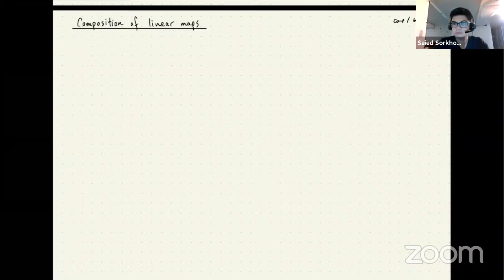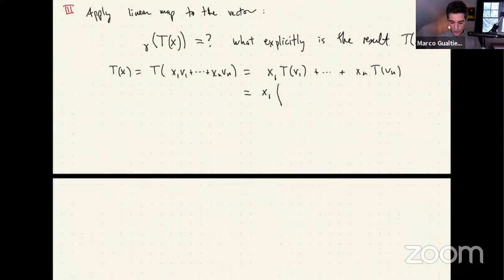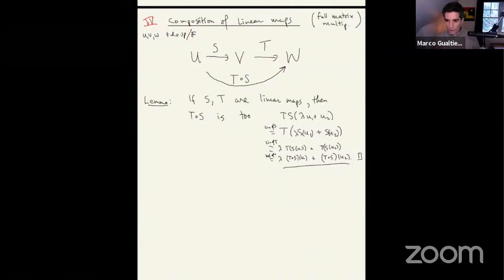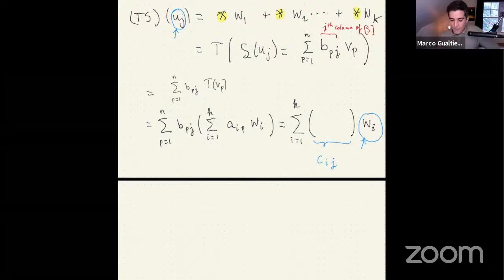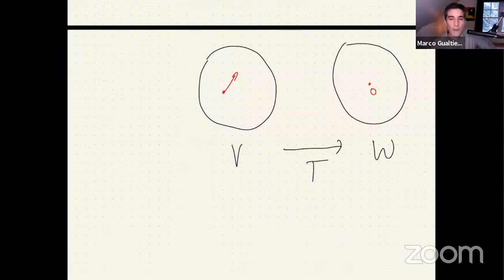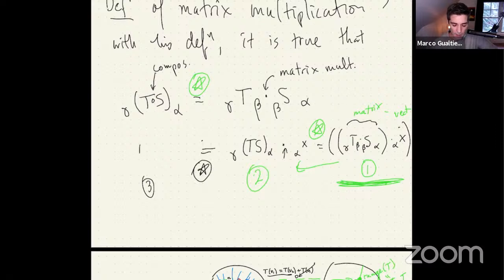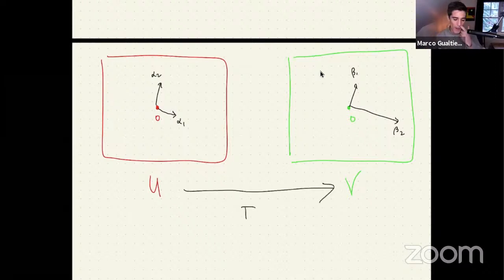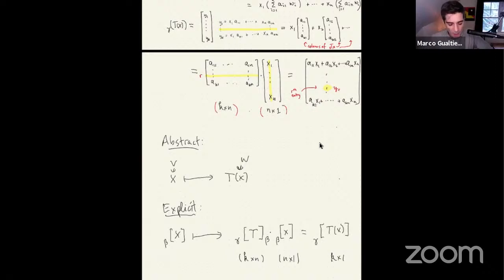MAT240 Thursday class